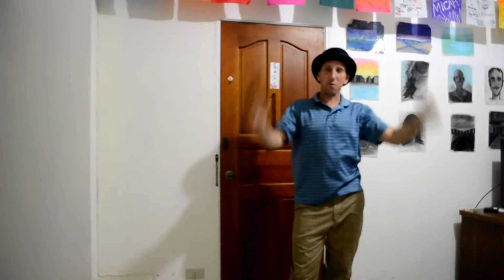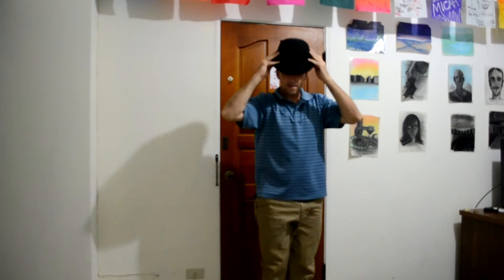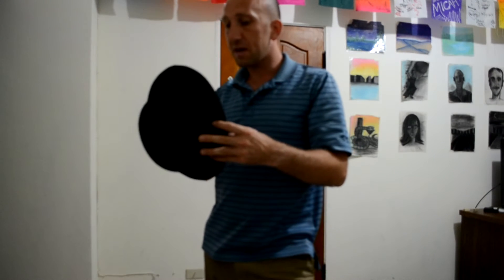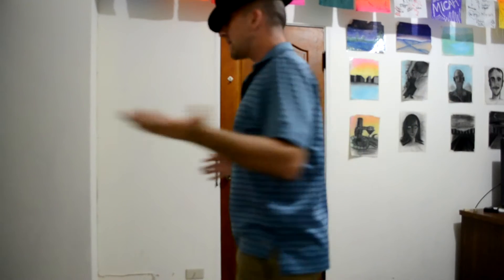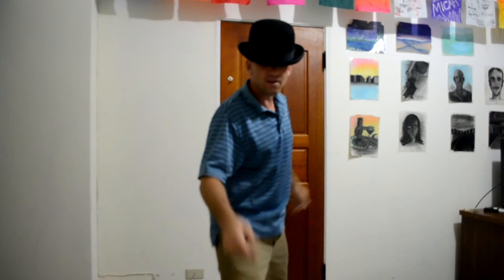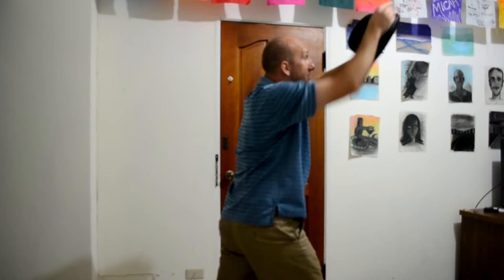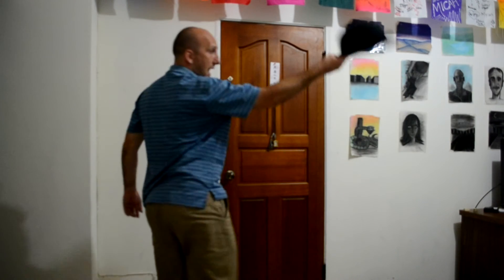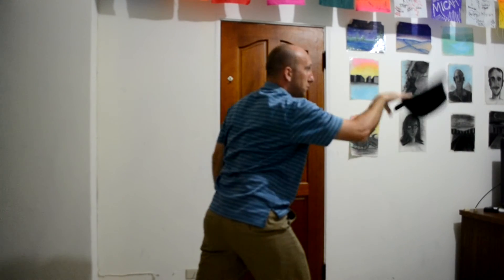Trick of the Day #123 Hat Tricks Forward Flip Off Head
How to do a hat trick where the hat flips forwards off of the head and then is returned with a simple flourish.